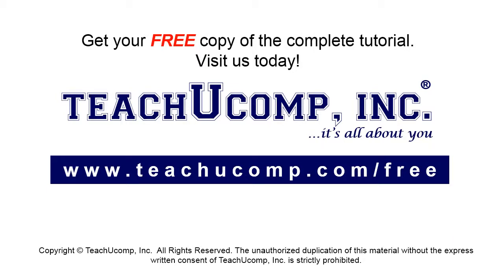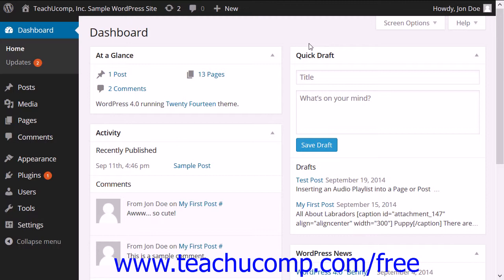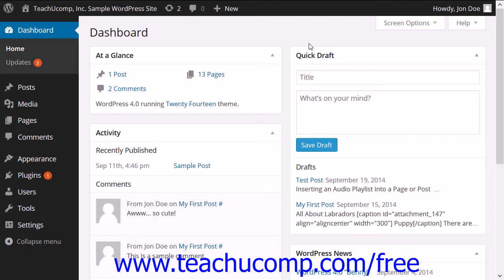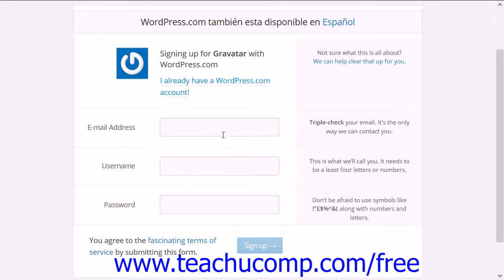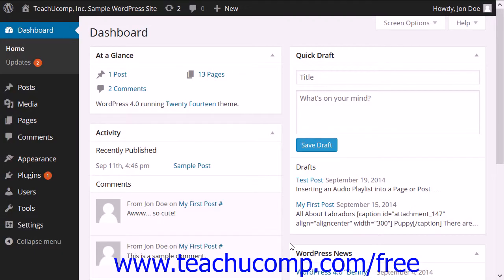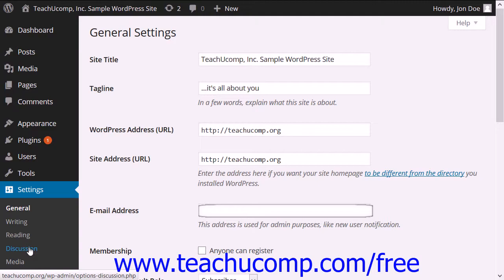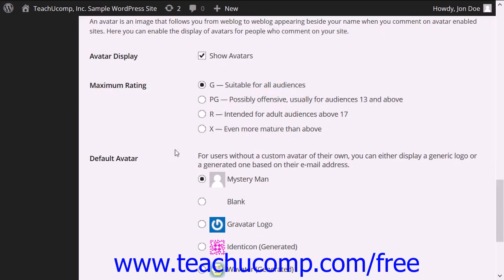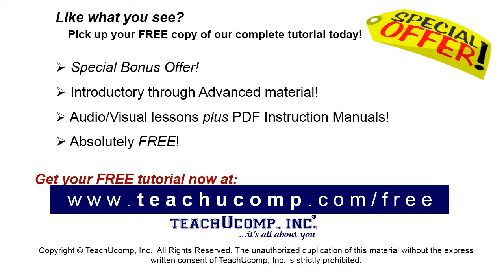WordPress 4.0 Training Tutorial Creating a Gravatar Profile